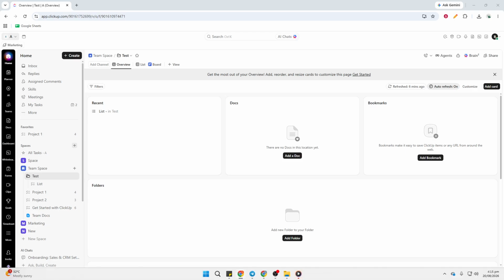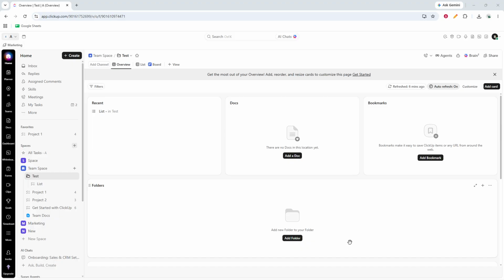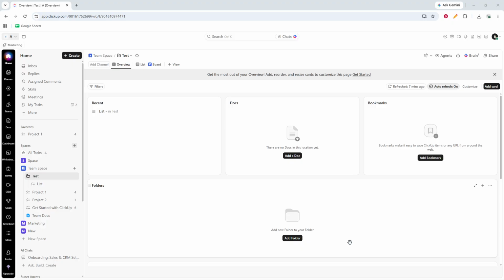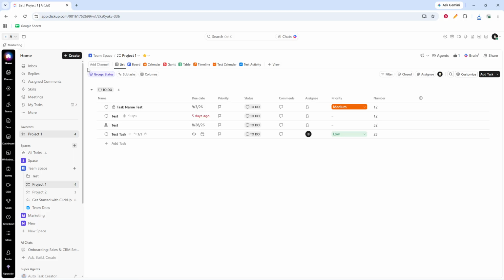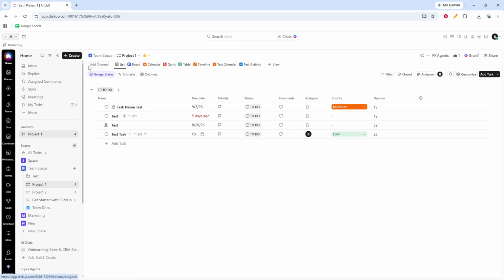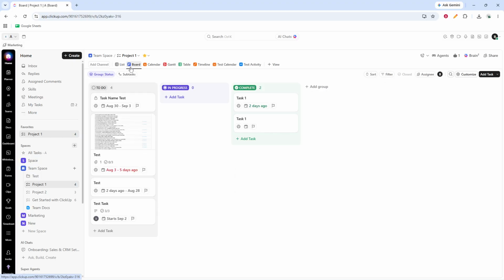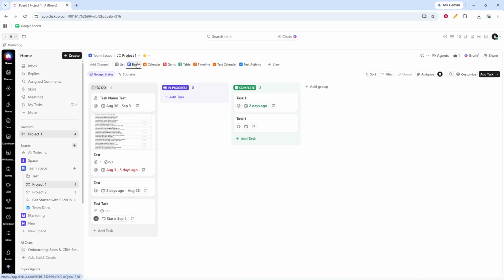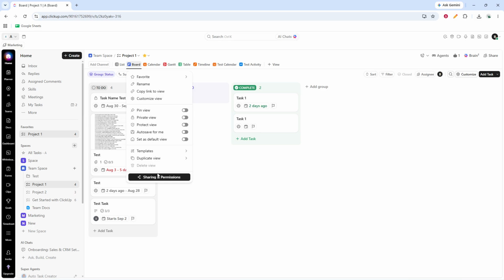How To Set A Default View In ClickUp (2026 Guide)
In This ClickUp Tutorial, You’ll Learn How To Set A Default View In ClickUp In 2026. Choosing the right default view can make it easier for your team to access important project information and work consistently.

We’ll show you how to configure the default view and improve your ClickUp workspace experience.

🔹 What You’ll Learn:
* How To Set A Default View For ClickUp Lists, Folders, Or Workspaces
* How To Find The Default View Settings Inside ClickUp
* How To Choose The Best View For Different Project Management Workflows
* How List, Board, Calendar, And Other Views Support Different Business Needs
* How A Consistent Default View Can Improve Team Productivity
* How To Make Important Project Information Easier To Access
* How View Settings Can Reduce Confusion Across Large Teams
* Common Default View Configuration Mistakes To Avoid

💡 Pro Tip: Choose a default view based on how your team actually works. The best view is the one that makes important information immediately visible.

By The End Of This Video, You’ll know how to set a default view in ClickUp. You’ll also understand how view preferences can improve workflow consistency and project management.